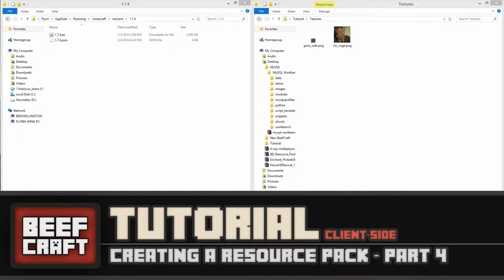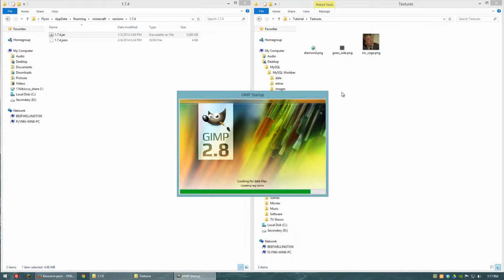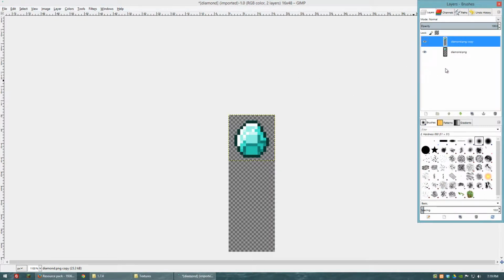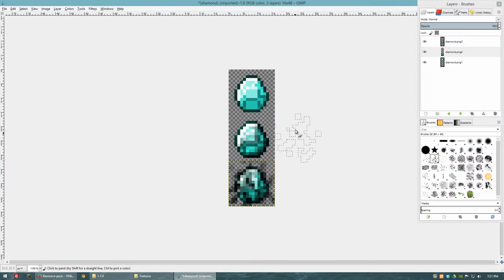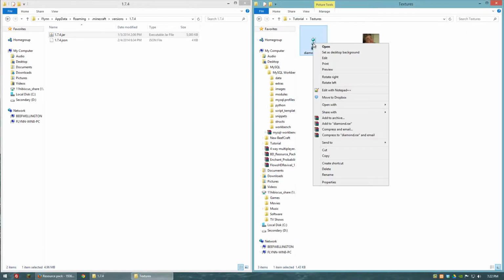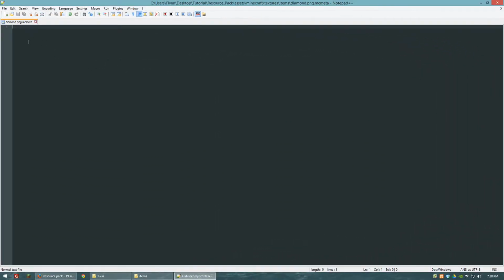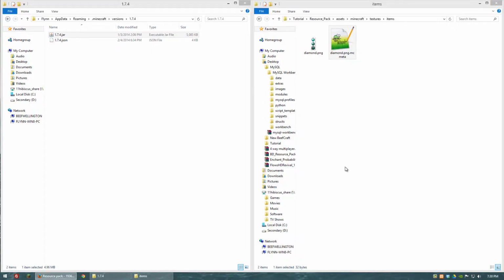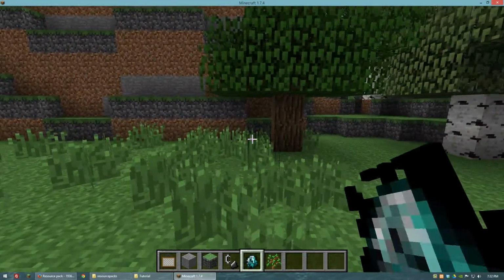Minecraft: Making a Resource Pack Part 04 - Custom Animations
Learn how to animate Minecraft's textures through the use of a resource pack. This video is part of a series of tutorials on how to create a resource pack from scratch. If there is a video you would like to see or you have a question, please let us know below.

John Michel Schumann - Folk Pieces Op. 102 1st mvt.
Part of Wikipedia's public domain music list

Sleuth - Used with permission from Logan of teksyndicate.com.